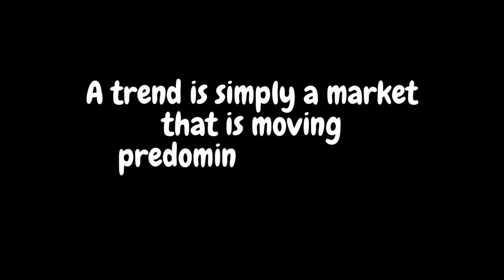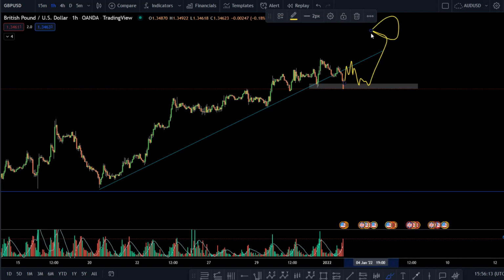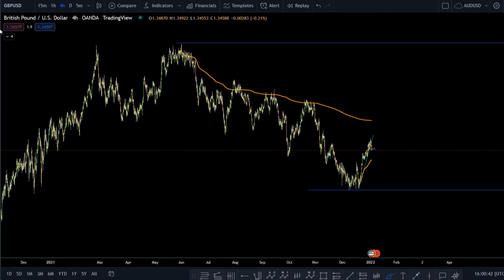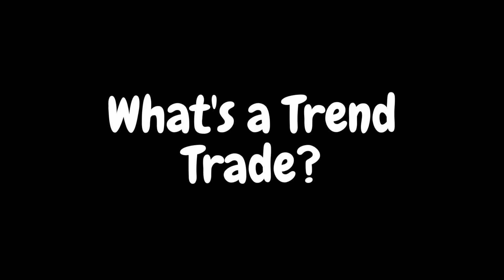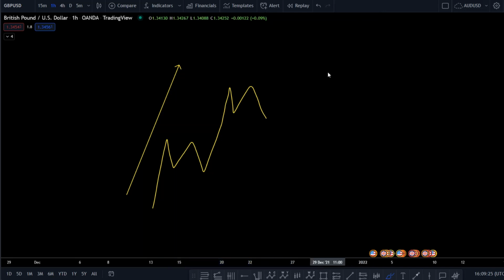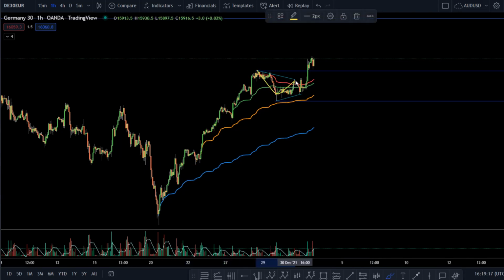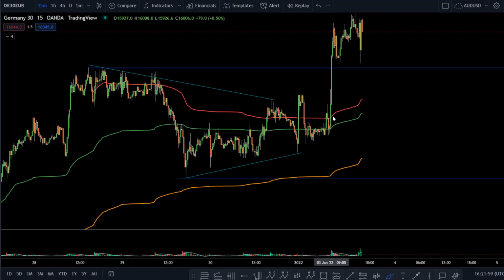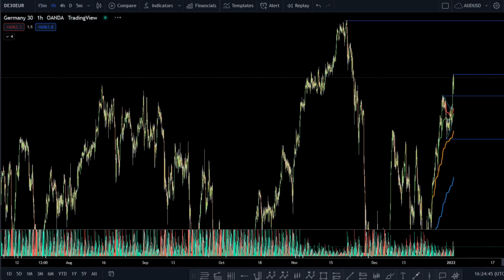Trend Trading Strategies | How To Trade Forex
In this video,  we’ll take a look at how you should approach trend trading, and what does it even mean? There are many terms out there relating to trading the trend, like, pullback or breakout trading, etc. After watching this video, you will better understand what trend trading entails!

In this video you’ll discover:
• How to identify a trend?
• What is a trend trade?
Timestamps:
0:00 Intro
0:55 What Is A Trend?
1:40 How To Identify A Trend?
8:37 What Is A Trend Trade?
12:45 A Real-Live Trade Example!
18:39 Final Words